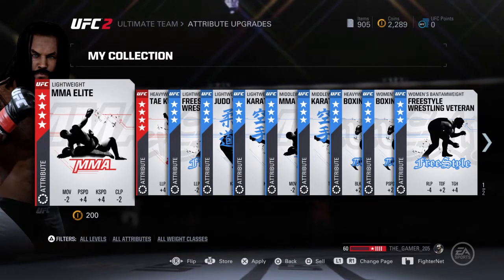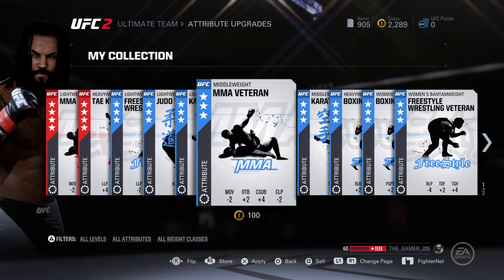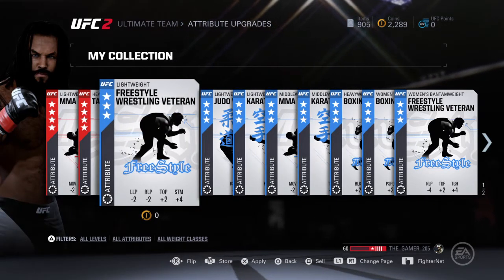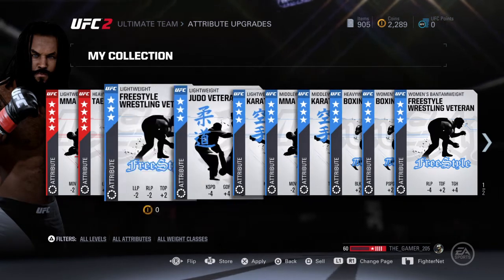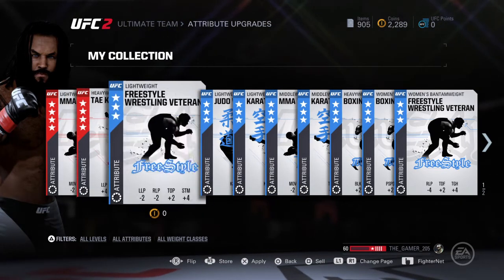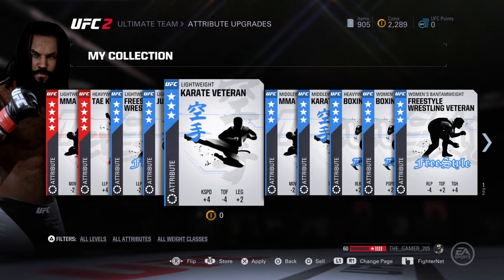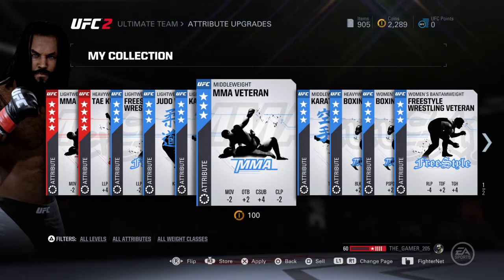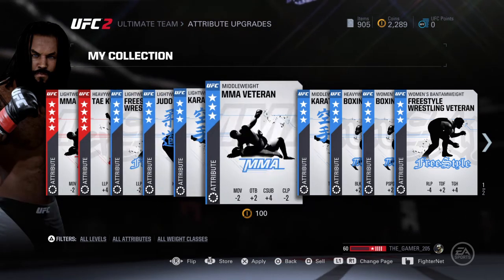EA UFC 3 ULTIMATE TEAM TIP | WHAT TO DO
Hi guys, I know i made this mistake when starting UFC 2, So i thought I would make a short video just to help a few of you not make the same mistake!
Live streams During the week!
HELP SUPPORT THE_GAMER BY DONATING: DONATING MAKES YOU AN OFFICIAL GAMER!!